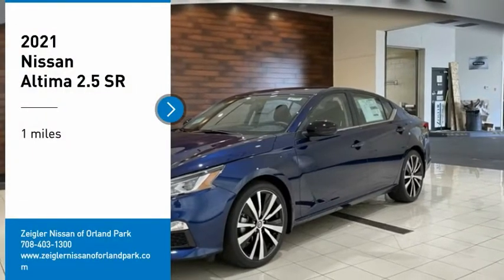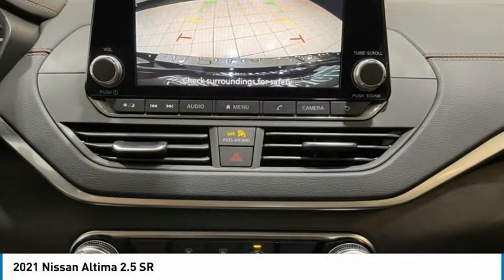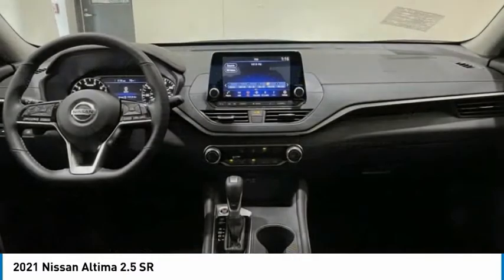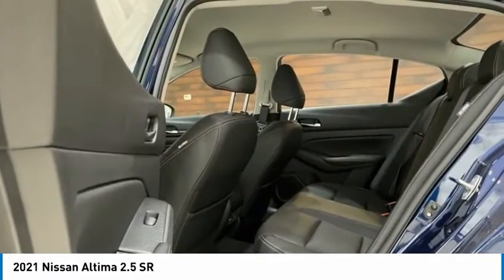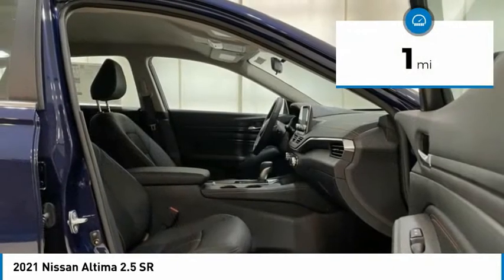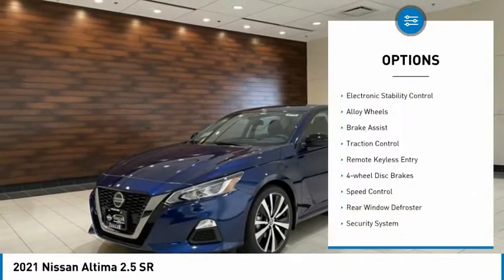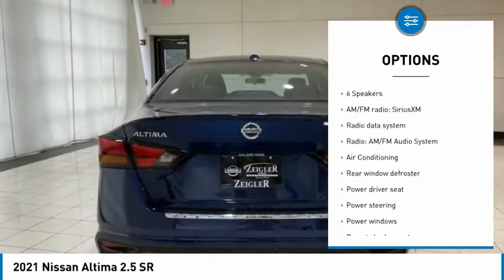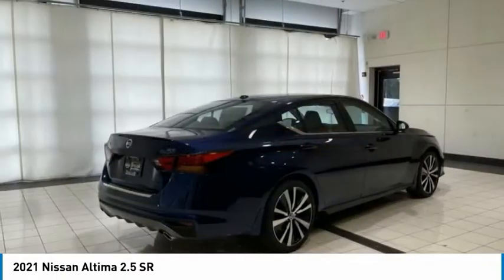2021 Nissan Altima New 82150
2021 Nissan Altima 2.5 SR

COMPLETE 100% OF YOUR PURCHASE ONLINE AND WE WILL DELIVER THE CAR TO YOUR HOME/BUSINESS! Recent Arrival! Deep Blue Pearl 2021 Nissan Altima 2.5 SR FWD CVT with Xtronic 2.5L 4-Cylinder DOHC 16V **REMOTE START, **REAR VIEW CAMERA, **ALLOY WHEELS, **HANDS FREE BLUETOOTH, **APPLE CAR PLAY, **INTELIGENT KEY, 8 COLOR TOUCH-SCREEN DISPLAY, ANDROID AUDIO, STREAMING AUDIO, TIRE PRESSURE MONITORING, BLIND SPOT WARNING, LANE DEPARTURE WARNING, CVT with Xtronic. 28/39 City/Highway MPG  Price includes: $1250 - Nissan Customer Cash - 2021 Altima. Exp. 07/06/2021